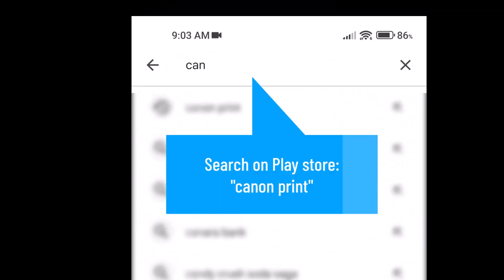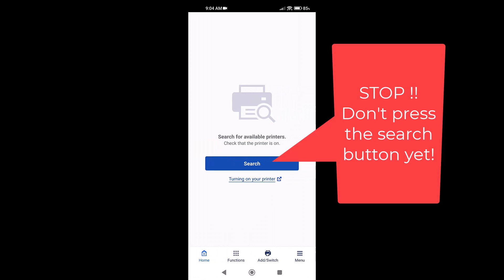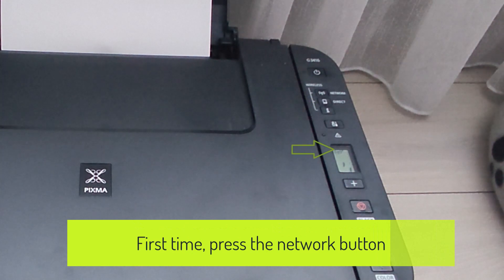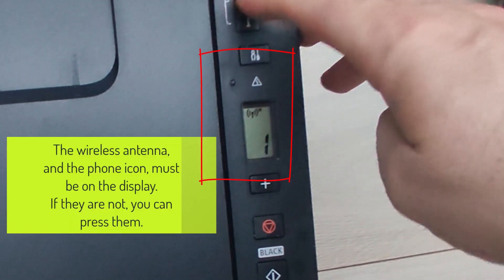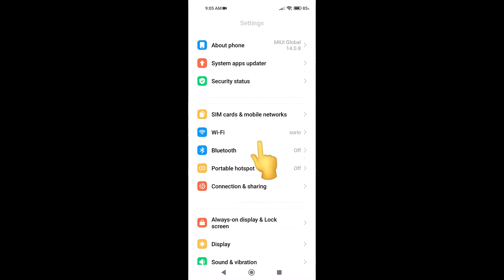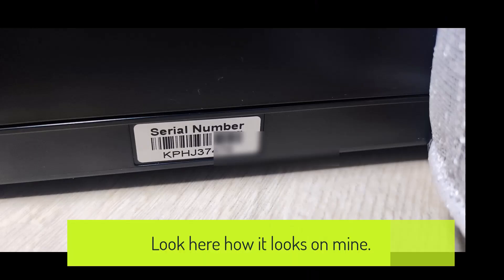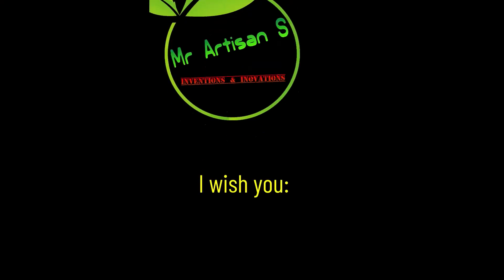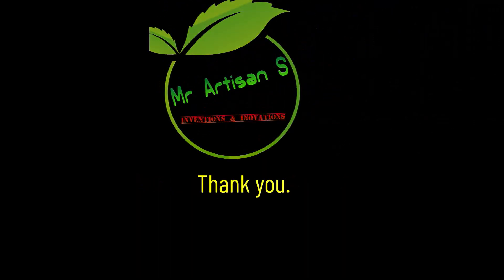Canon Pixma app install or settings and print for G3416 G3411 G3420 G3470 Play store Printing issues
Step by step install app guide and print for Canon Pixma G3416 G3411 G3420 G3470 and more
How to install smartphone app and print.
Search on Play store: canon print.
Install it, then open it.
Here you can do some settings but we will not do that.
Stop!
Don't press the start button yet!
Not before connecting to the printer's network.
You need to make sure, that your printer is ready to work, in wireless mode.
The wireless antenna, and the phone icon, must be on the display.
If they are not, you can press them.
The first time, press the network button, wait and then press the direct button.
Now the printer is ready to use from your phone.
Pull the menu from the top, and enter the wireless settings, or search for settings, on the phone screen, as you wish.
Now, search for the name of your printer, access it, and enter the password.
The password can be: canon.
Or, you can find it behind the printer.
Look here how it looks on mine.
If we have connected to the printer network, we can use that start button.
--Like a slogan--
I wish you: strength, and patience to solve it.
--To the end of video thoughts--
---SAVING OUR HOME---
Green Energy Section bellow: Saving nature saving our home, the earh!
---My ocuppation---
Our Android Games and apps:
Apps:
Driving Secrets
List with Android Games:
The Savior from Sky (helicopters)
Truck Driver Job (obviously)
Neuro IQ Increaser (Test your general knowledge)
JumpoMania (jump to survive)
Canon printer step by step install by Mr. Artisan S.
Models supported: G3411,G3415,G3416,G3420,G3430